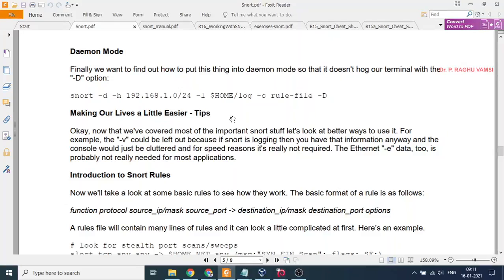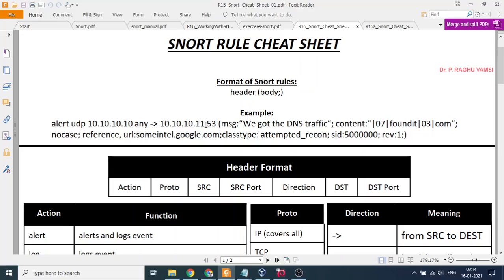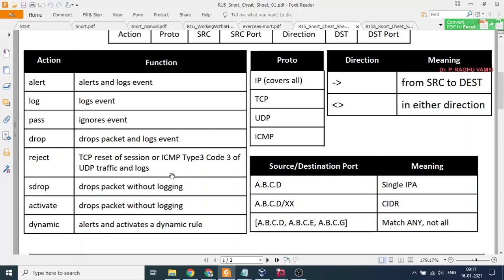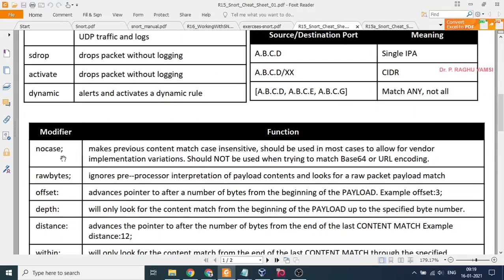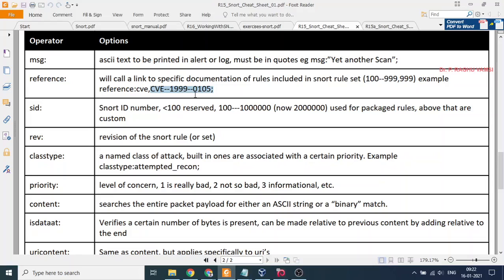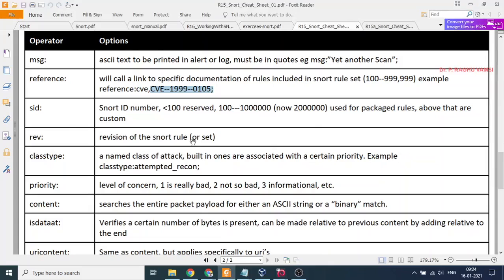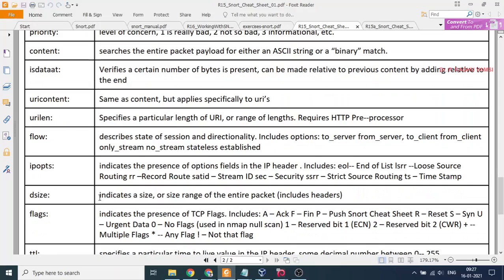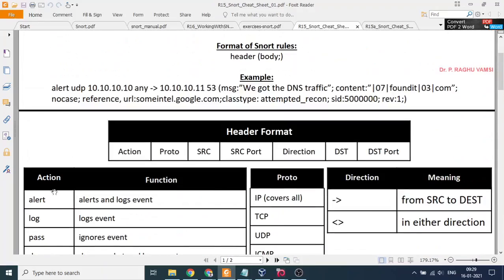41 Working with SNORT NIDS (Part - 03) | Understanding SNORT Rules Format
41 Working with SNORT NIDS (Part - 03) | Understanding SNORT Rules Format